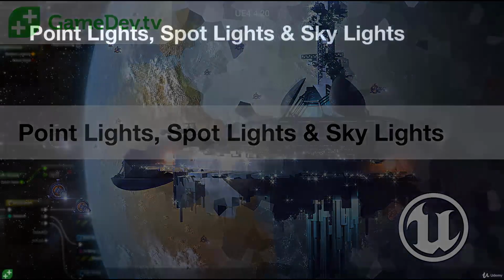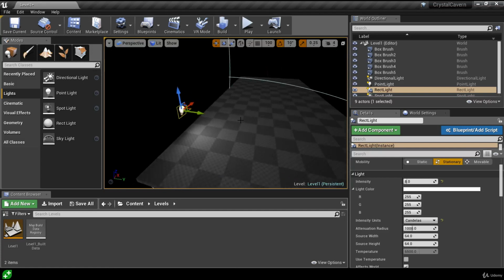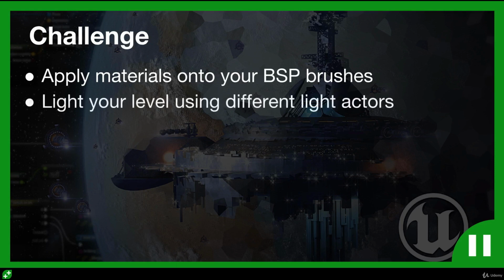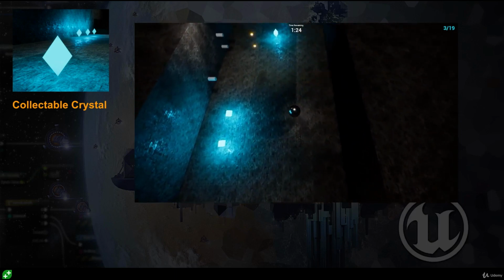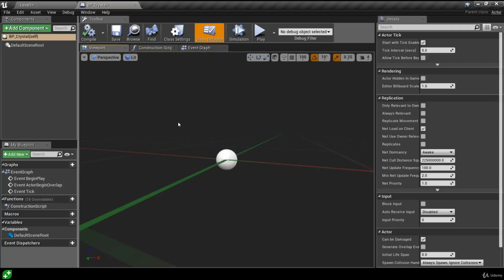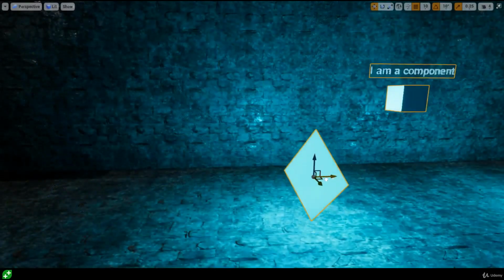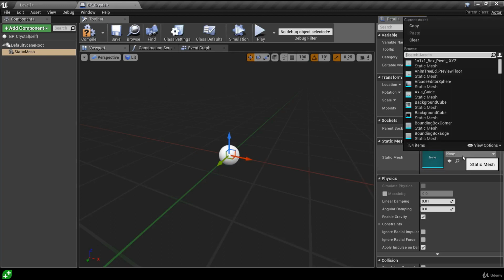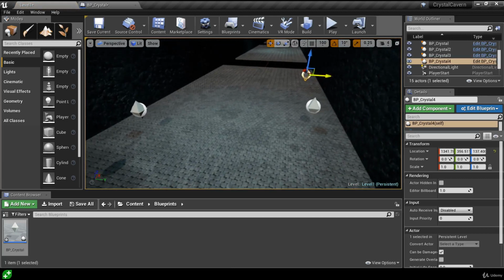How to do Lighting & How to create Blueprint Actors in Unreal Engine. Lesson 2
Hey, welcome back. This lesson is about point lights spotlights and skylights.
In this lesson, we're gonna be taking a look at lighting our level with different light actors and we're
also going to add materials to our level block blackout in the previous lesson we added in a directional light so it's lighting our scene just very gently. But we also have these very dark shadowed areas on the walls where we don't actually have any light casting against them.

In this lesson which is blueprint actor class in this lesson, we're going to break down
what makes a blueprint actor and then we will move on to creating our own blueprint actor that we can place in our level so we have our level with the spotlights in their answer materials applied on our PSP brushes.

how to make a game in unreal engine.
unreal engine how to make a game.
how to use metahuman creator.
how to create a game in unreal engine.
how to make a game on unreal engine.
how to use unreal engine to make a game.
how to make a multiplayer game in unreal engine 4.
how to make a 2d game in unreal engine 4.
how to make games with unreal engine.
how to make a main menu in unreal engine 4.
how to make a simple game in unreal engine 4.
how to make 2d game in unreal engine 4.
how to make games on unreal engine.
how to make a game using unreal engine.
how to make animations in unreal engine 4.
how to make a 3d game in unreal engine 4.
how to create assets for unreal engine 4.
how to make a game unreal engine.
how to make multiplayer game in unreal engine 4.
how to make 2d games in unreal engine.
how to make landscape in unreal engine 4.
how to make a 2d platformer in unreal engine 4.
how to create a game in unreal engine 4.
how to build a game in unreal engine.
how to create a project in unreal engine 4.
how to make a game in ue4.
how to make a game in unreal.
how to make open world game in unreal engine 4.
how to make an online game in unreal engine.
how to create a game with unreal engine.
how to make unreal engine games.
unreal engine 4 how to make a game.
how to make a video in unreal engine 4.
how to make an unreal engine game.
unreal how to build game.
how to create a main menu in unreal engine 4.
how to make a unreal engine game.
how to create a world in unreal engine 4.
how to make multiplayer game unreal engine 4.
how to make games using unreal engine.
how to make assets for unreal engine 4.
ue4 how to build game.
how to make a scene in unreal engine 4.
how to make a level in unreal engine 4.
how to make a strategy game in unreal engine 4.
how to create a game on unreal engine.
unreal engine how to make animations.
how to create a game using unreal engine.
how to create a menu in unreal engine 4.
how to make your own game with unreal engine.
how to make a video game with unreal engine 4.
unreal engine how to build game.
how to build a game in unreal engine 4.
how to create a level in unreal engine 4.
how to make a forest in unreal engine 4.
how to make a video game in unreal engine 4.
how to create a 2d game in unreal engine.
how to create animations in unreal engine 4.
how to make a video game unreal engine.
how to create models for unreal engine 4.
how to make a game with unreal engine 4.
how to make a multiplayer game in ue4.
how to make a platformer in unreal engine 4.
how to create game with unreal engine.
how to make a multiplayer game in unreal engine.
how to make levels in unreal engine 4.
how to create game in unreal engine 4.
how to make games in unreal engine 4.
how to make a character in unreal engine.
how to make a 2d game in unreal.
how to create a multiplayer game in unreal engine 4.
how to make animations unreal engine 4.
how to make environment in unreal engine.
unreal engine how to make a 2d game.
how to make games unreal engine.
unreal engine 5 how to make a game.